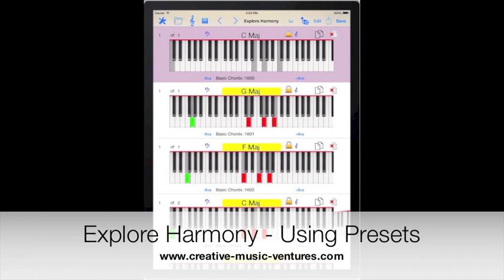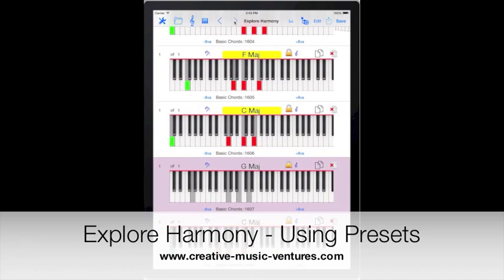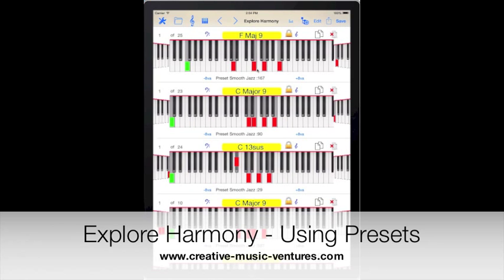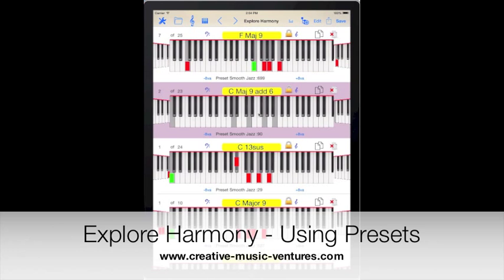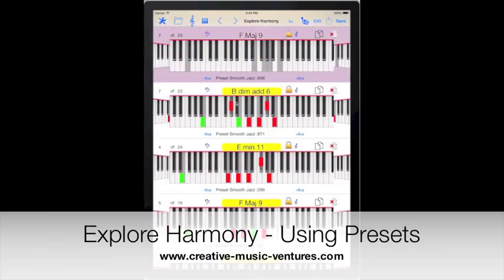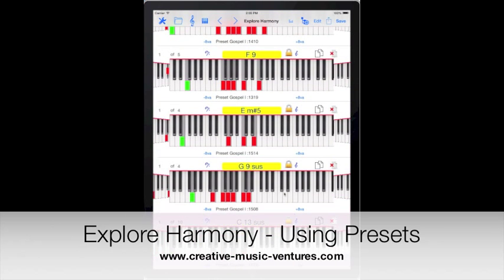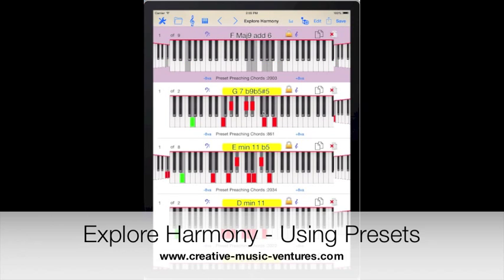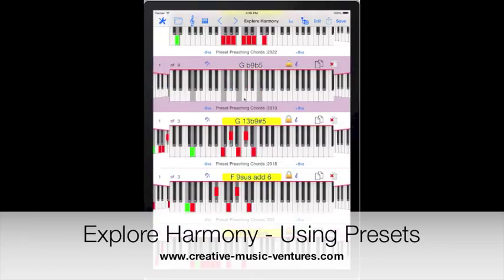Learn Harmony Play Jazz Piano in weeks - Play by Ear